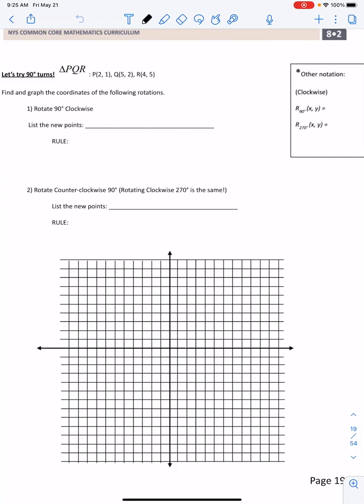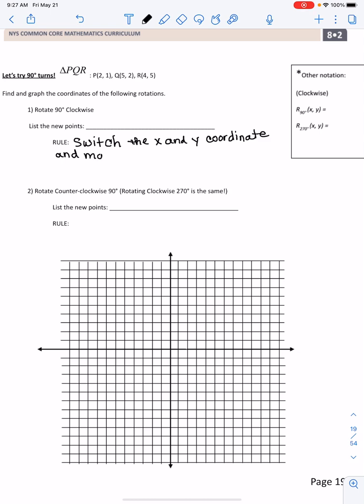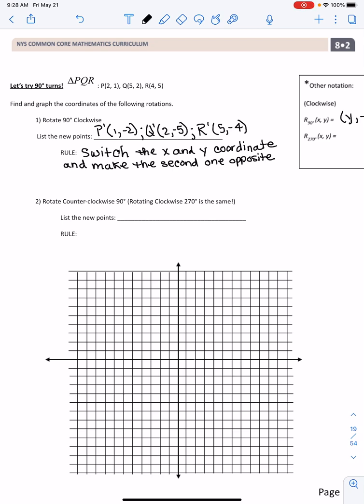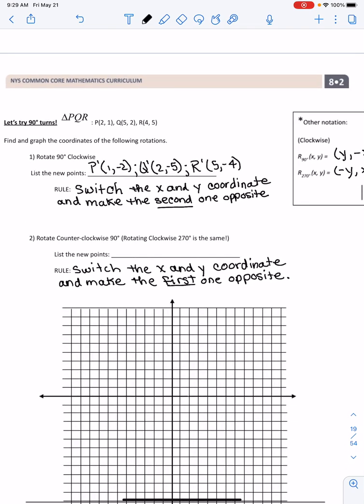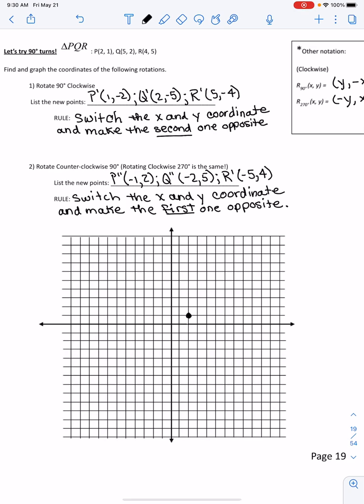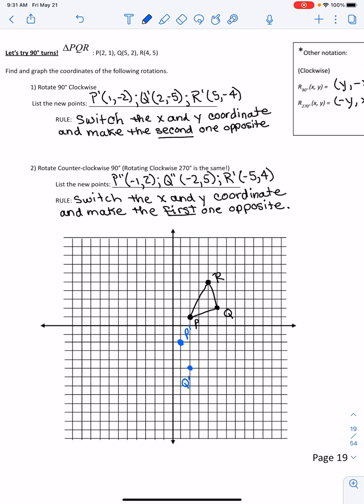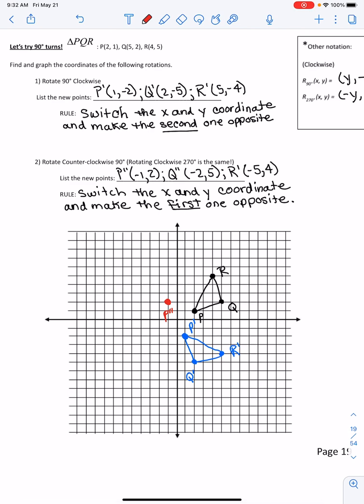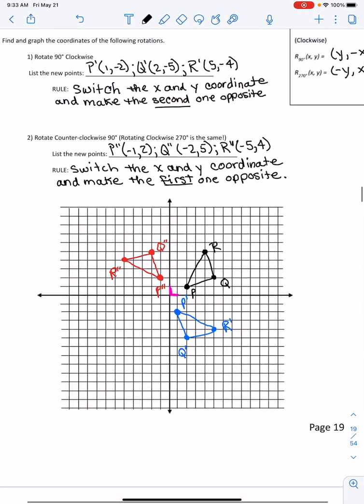Module 2 Grade 8 Lesson 4 (Day 2)